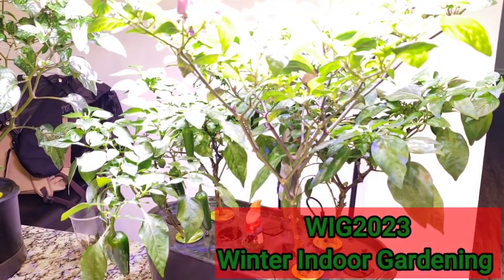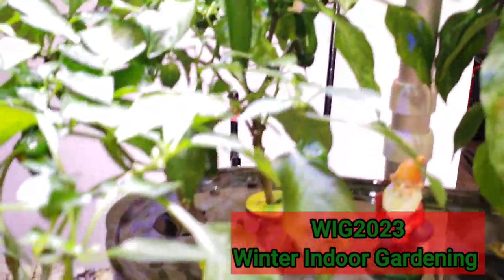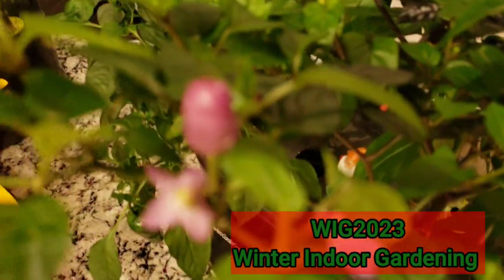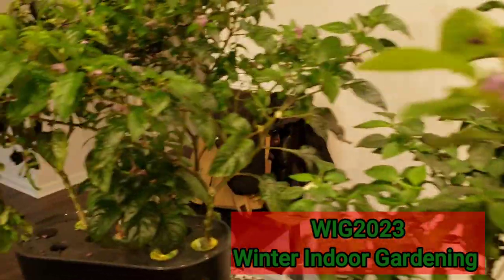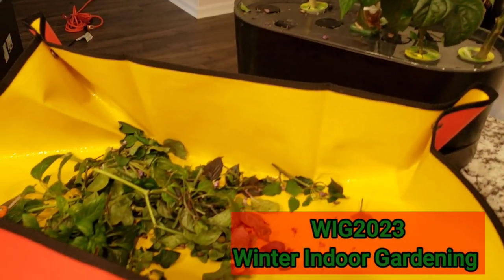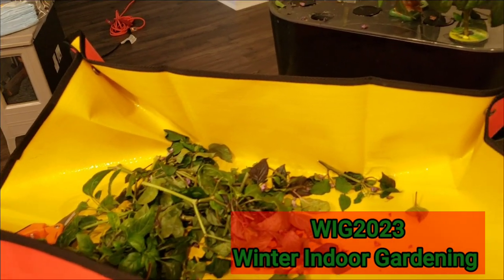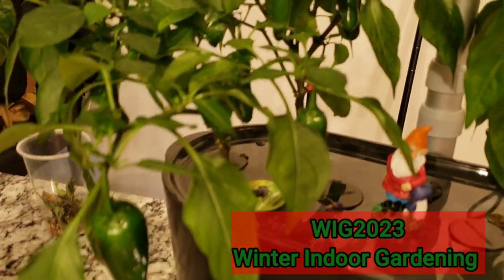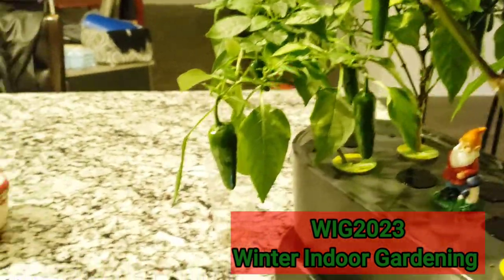wig2023 ~UPDATE & HARVEST #3 ~@mikeschaoticgardening @GtJrGrowsItAlaska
Join me on an exciting journey as I participate in the Winter Indoors Grow Off, a fantastic contest hosted by Mike Chaotic Gardening and GtJr Grows It Alaska.  In this video series, I'll be showcasing my hot pepper growing experience using a 9-pod AeroGarden.

📅 Contest Duration: December 1st to April 5th

🔥 My goal? Harvesting these hot peppers to create mouthwatering hot sauce or spicy seasoning. Watch as I share my progress, tips, and challenges throughout this indoor growing adventure.

Ensure your YouTube channel's soundtracks are professional and free from copyright concerns by exploring Pond5's extensive music library. Elevate your content with quality music, worry-free.

"Experience seamless and professional live streams with Evmox Live Stream Studio, offering an intuitive interface, robust features, and unparalleled ease of use. Elevate your streaming game effortlessly, capturing and engaging your audience like never before."

ULANZI Magnetic Cell Phone Tripod Compatible with MagSafe, Mini Extendable Selfie Stick 360° Ball Head Tripod Stand Handle Grip for iPhone 14 13 12 Series.

Survival Vegetable Seeds Garden Kit Over 16,000 Seeds Non-GMO and Heirloom, Great for Emergency Bugout Survival Gear 35 Varieties Seeds for Planting Vegetables 35 Plant Markers Gardeners Basics

AeroGarden Bounty Basic - Indoor Garden with LED Grow Light.

AeroGarden Spicy Chili Pepper Variety Seed Pod Kit (9-pod)

AeroGarden Liquid Nutrients (1 Liter)

AeroGarden Be the Bee Pollinator for Indoor Gardens, Use on Tomatoes, Peppers, Strawberries, and More

Styleonme Scissors Herb, Sharp Heavy Scissors for Cutting, Chopping and Cooking Fresh Garden Herbs, 5 Stainless Steel Blades and Stripper, Vanilla Cutter Chopper Garden Kitchen Gadgets

Desy & Feeci Herb Drying Rack- 4 Layer Folding Mesh Hanging Basket Dryer Net with Orange Zippers for Seeds Flowers Buds Plants Garden Outdoor Bumper Harvest(D24xH31 inch)

Herb Stripper 9 holes, Luxiv Stainless Steel Kitchen Herb Leaf Stripping Tool LooseLeaf Kale Razor Metal Herb Pealer for Kale, Chard, Collard Greens, Thyme, Basil, Rosemary (1 pack) (1, green)

AeroGarden Harvest 360 Indoor Garden Hydroponic System with LED Grow Light and Herb Kit, Holds Up to 6 Pods, White